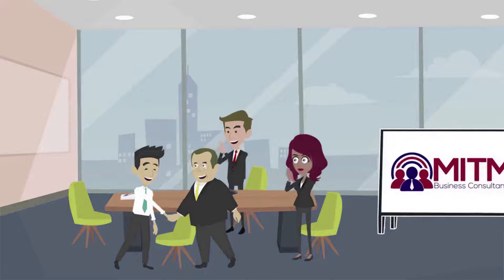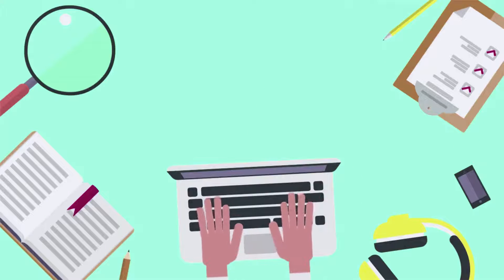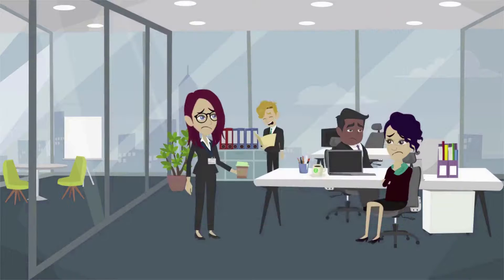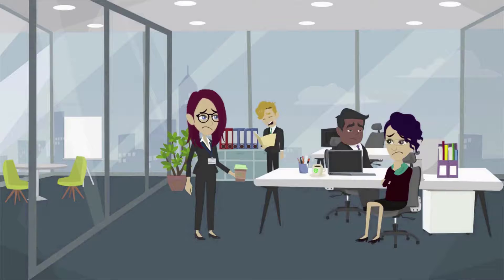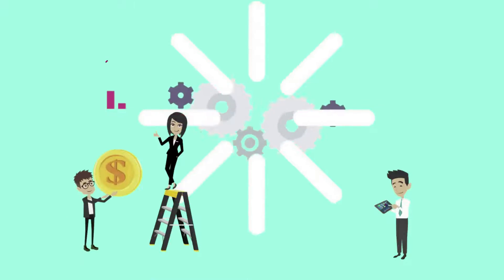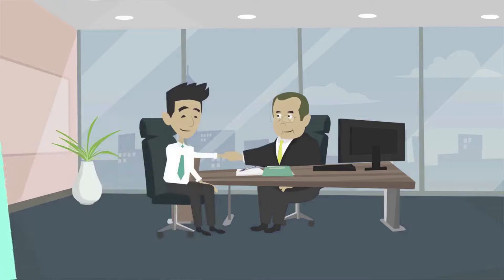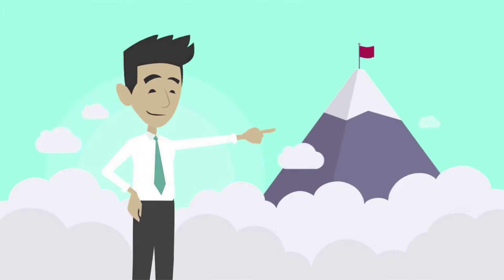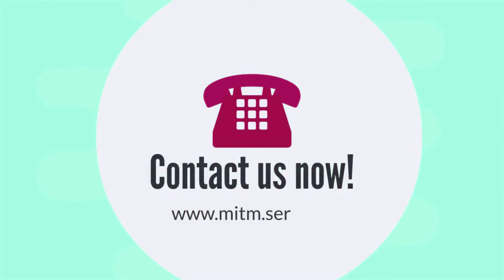MITM Business Consultants what we are all about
Welcome to MITM Business Consultants this introductory video gives an insight as to the services we provide.